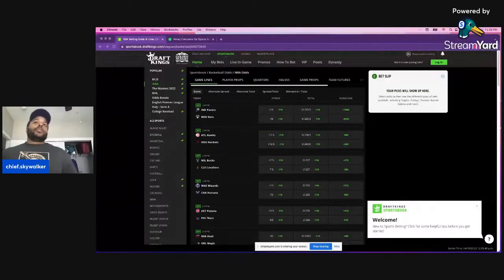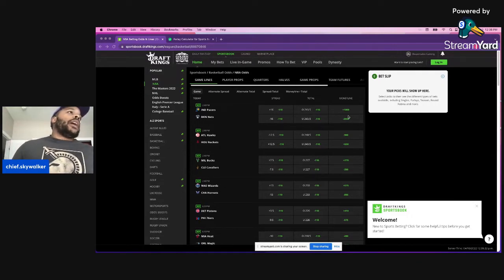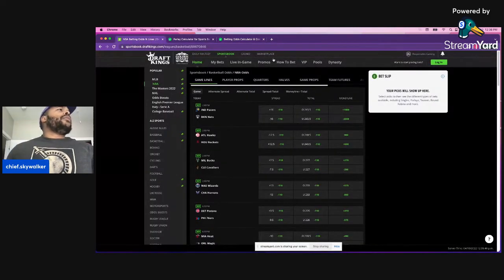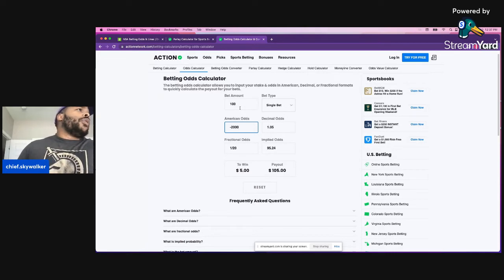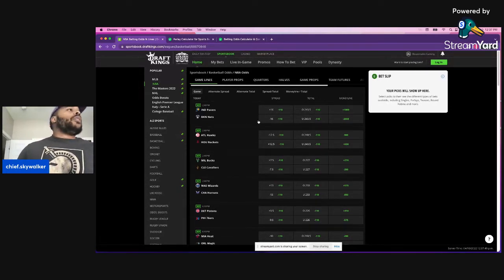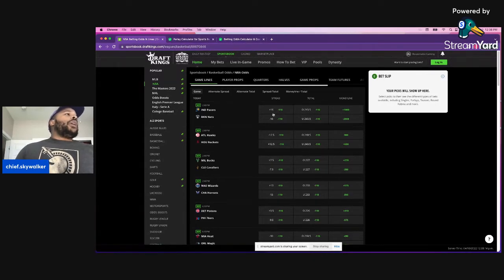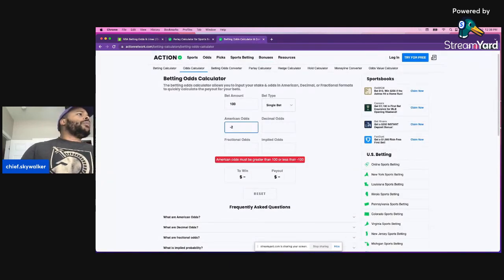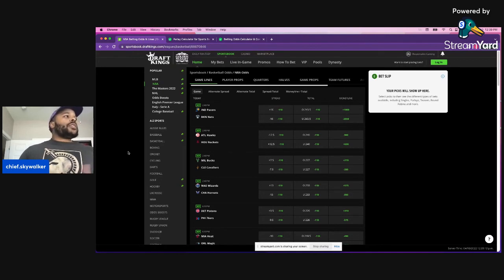Sports Betting | The Spread vs Money Line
In less than 5 minutes I give a breakdown of Money-line bets and The Spread using an example from a NBA Game.

Please comment if you have any questions or feel free to join our growing community below